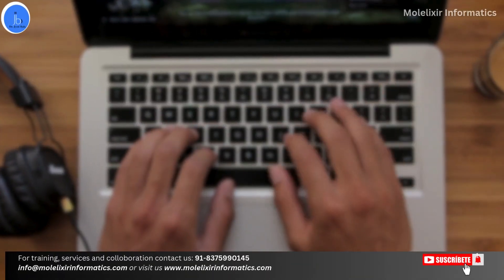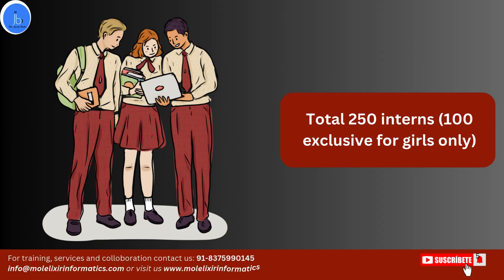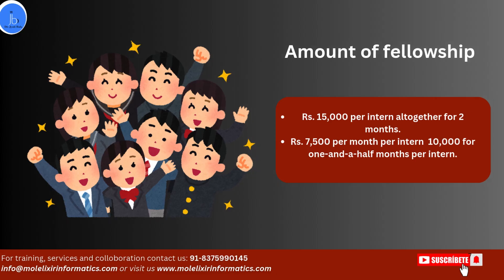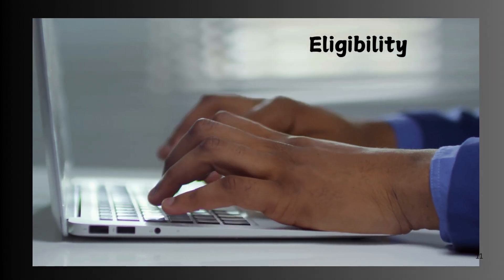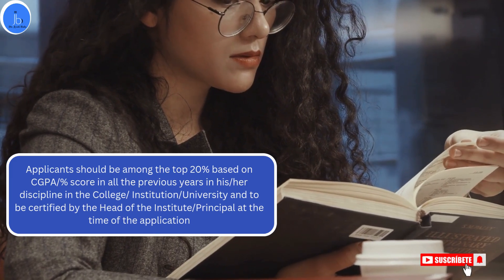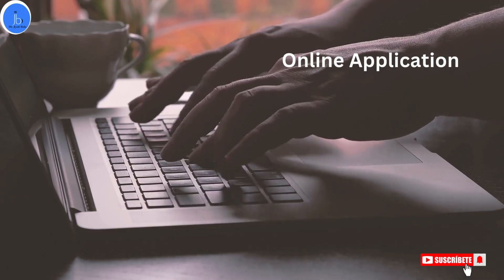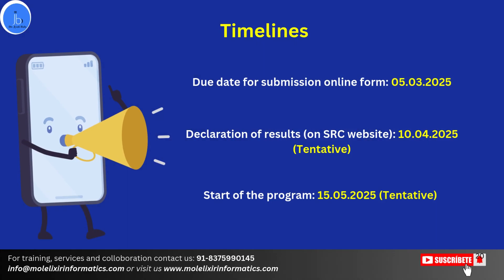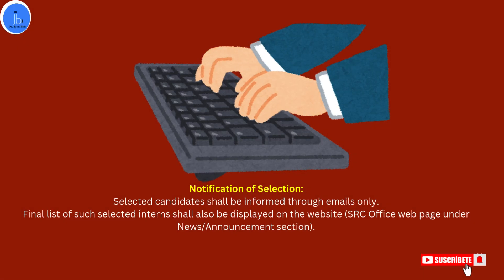Summer Undergraduate Research Internships 2025| IIT HYDERABAD Internships ₹15000 Stipend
Summer Undergraduate Research  Internships 2025| IIT HYDERABAD Internships | Summer Undergraduate Research Exposure (SURE) 2025

Video Highlight
Summer Undergraduate Research Exposure (SURE) 2025,
Summer Undergraduate Research  Internships 2025,
IIT HYDERABAD Internships,
 IIT Hyderabad Summer Internship 2025 ,
it hyderabad summer internship 2025 last date
Iit hyderabad summer internship 2025 for btech
Iit hyderabad summer internship 2025 eligibility
Iit hyderabad summer internship 2025 application form
IIT Internship 2025
SURE Internship IIT Hyderabad

Winter Session Training/Internships/Dissertations and Projects 2025
--Join us to enhance your knowledge in biological data analysis, omics research, and computational biology. Whether you're a student, researcher, or professional, our customized training will help you unlock new opportunities in bioinformatics.

Let’s continue to learn and grow together!